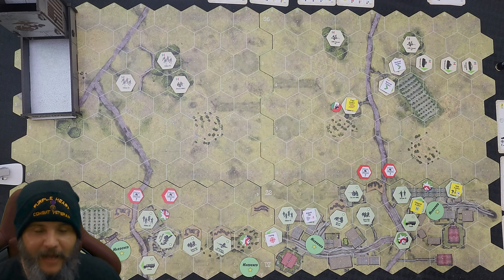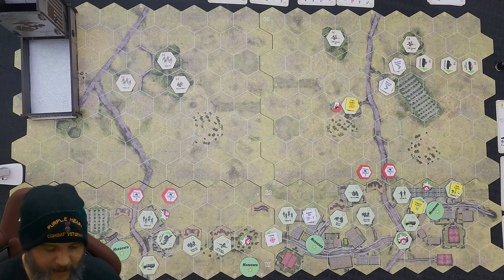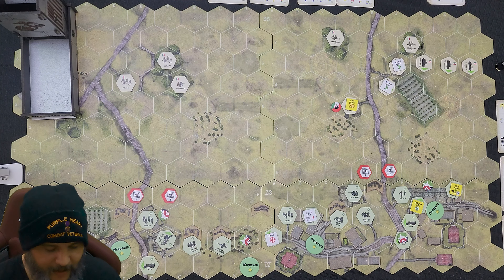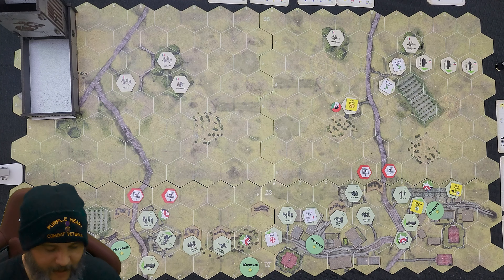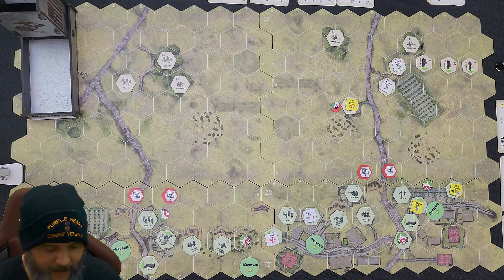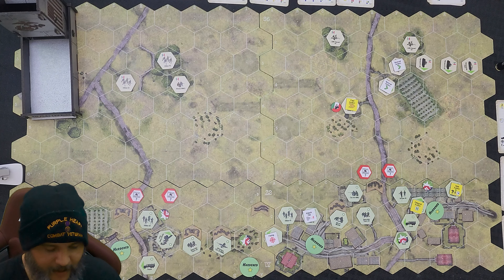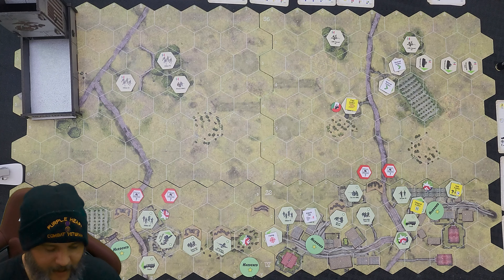Assault Sicily 43 Play Through Part 2